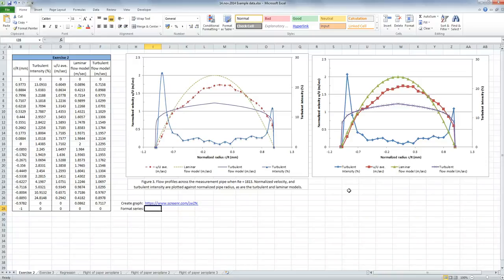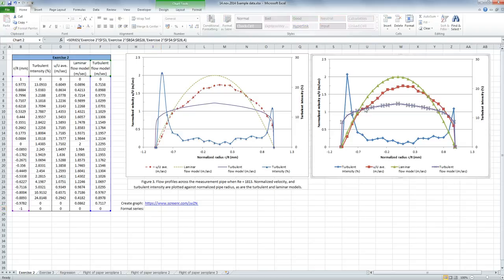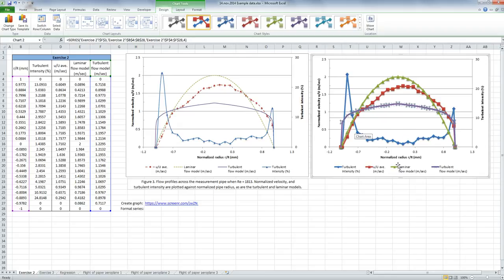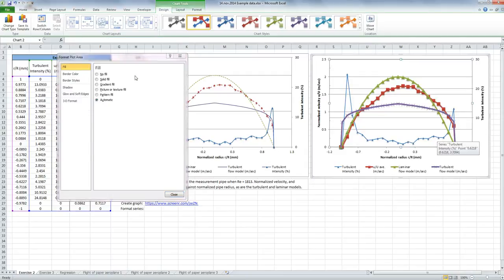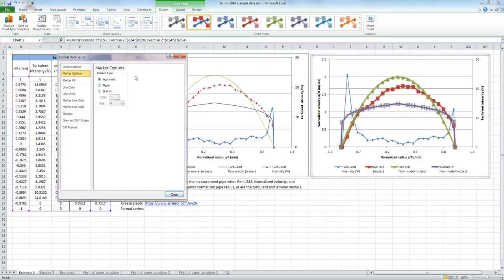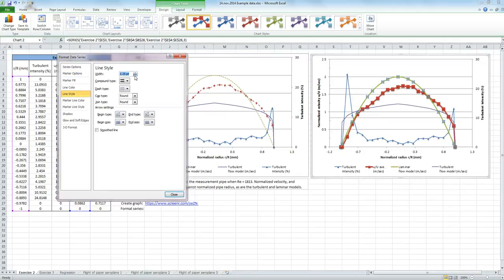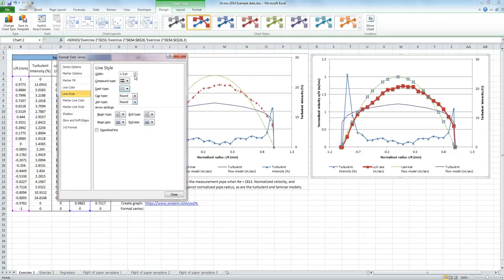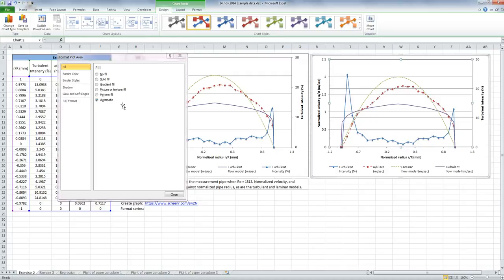Format a series on a scatterplot in Excel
Don't like Excel's default graph?  Want to make it look more professional and/or personalise it?  In this video I show how to format a graph using a scatterplot as the Example.